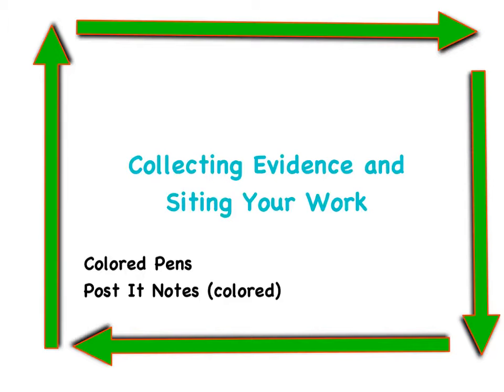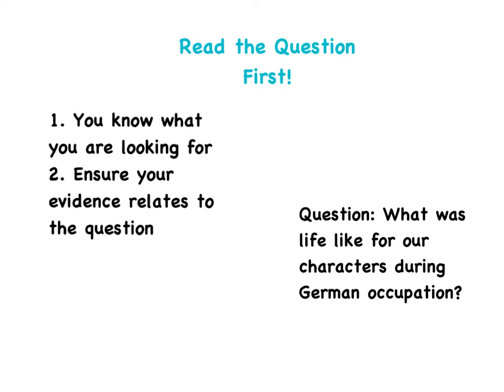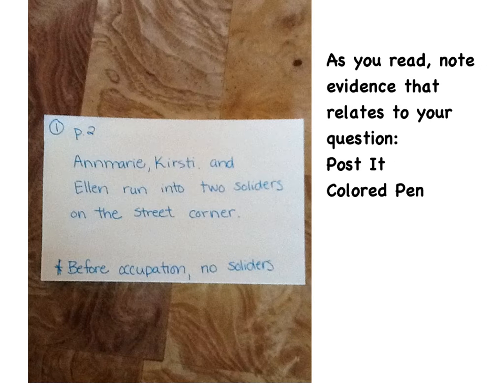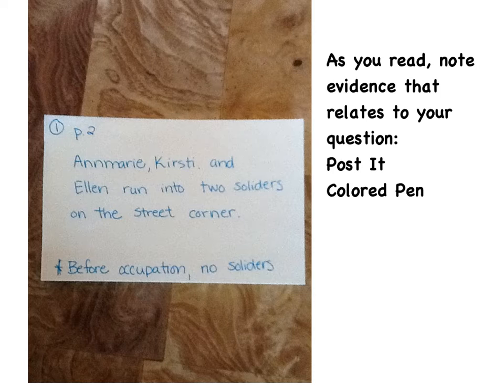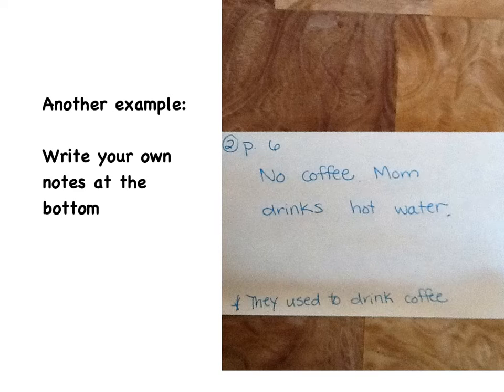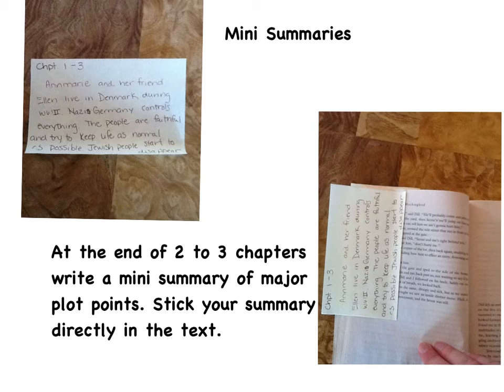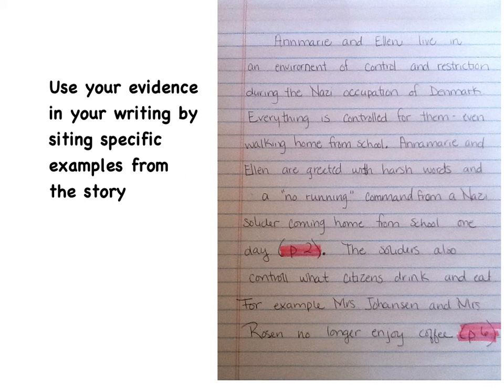Unit 6: Collecting Evidence